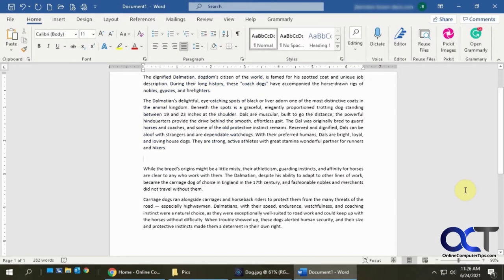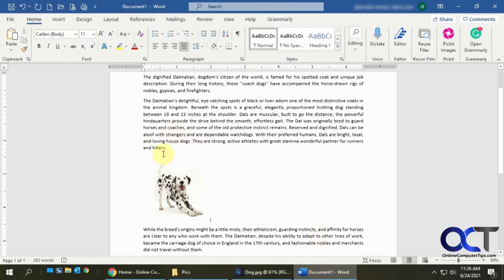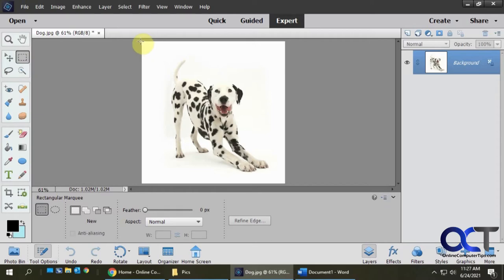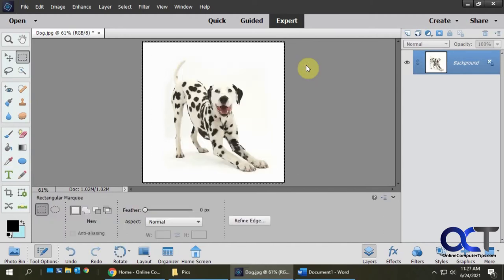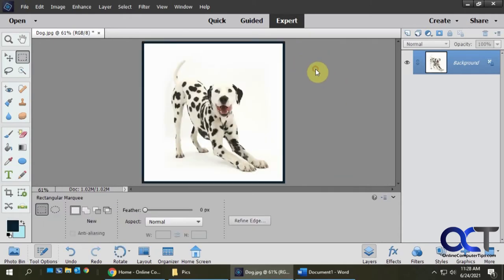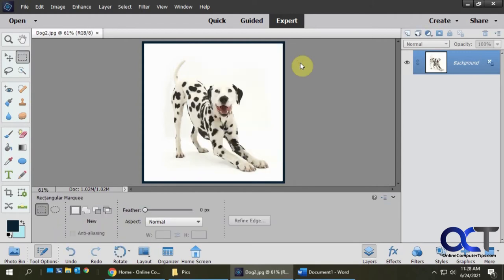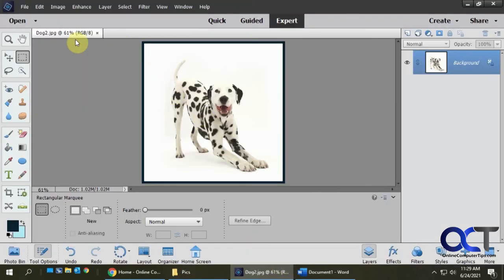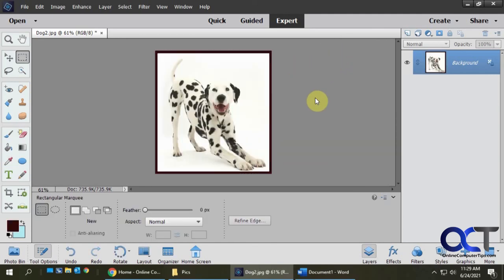How to Add a Border to a Picture in Adobe Photoshop Elements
You may come across the need to add a border or box around an image so that it stands out or looks more appropriate for what you are using it for. Adobe Photoshop Elements makes it easy to add a box or border around your photo with only a few clicks. You can decide the color and thickness of this border as well.

Check out our book (Photoshop Elements Made Easy) that is designed to take your photo editing skills to the next level!